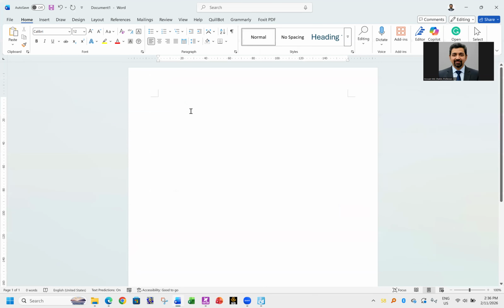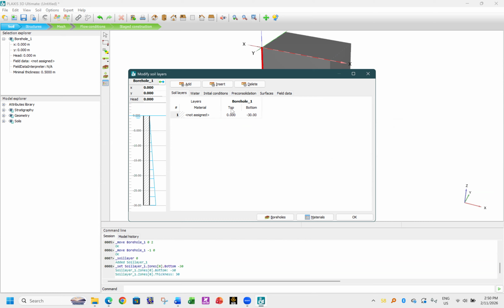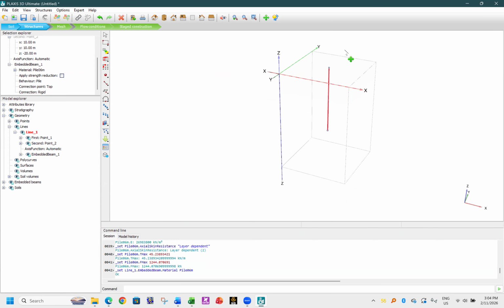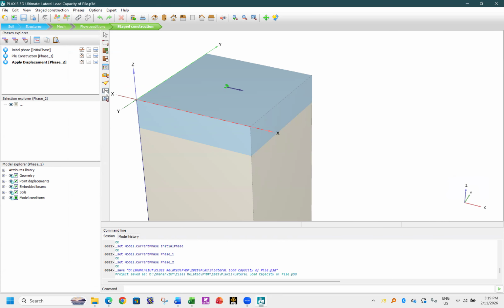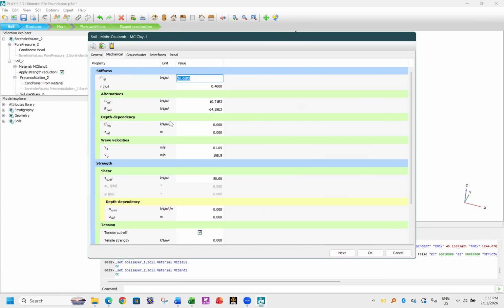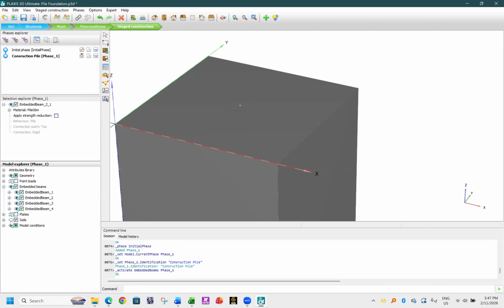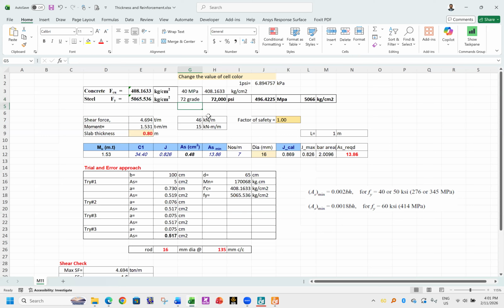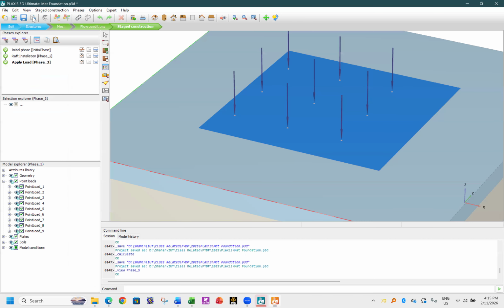Plaxis 3D Tutorial